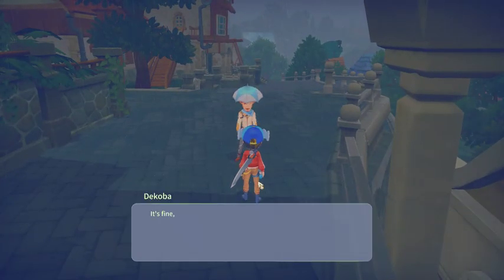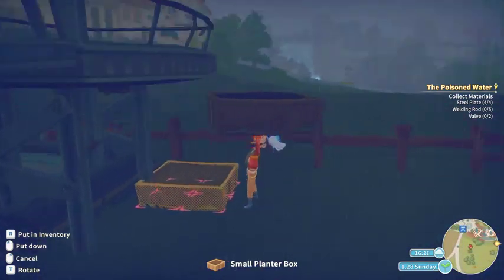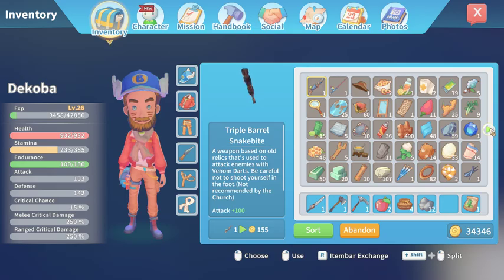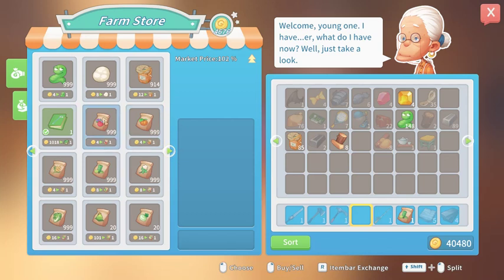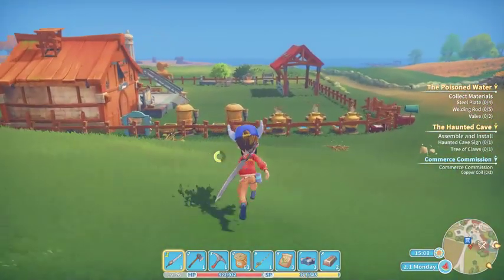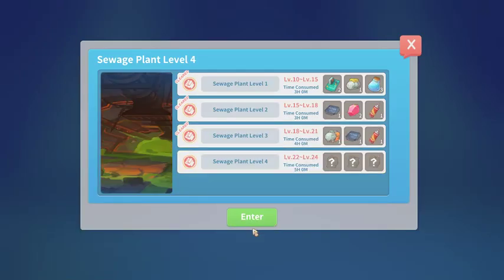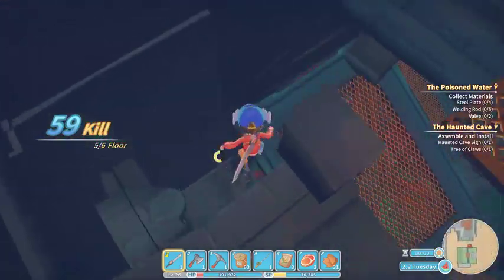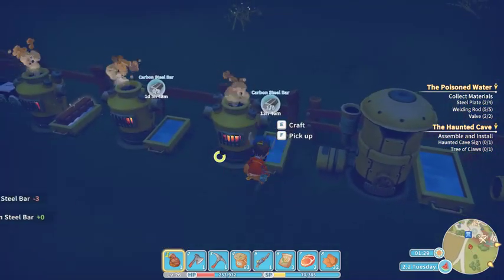My Time at Portia! Episode 10: Into Summer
Let's Play My Time at Portia Together! We will be spending a few hours a week playing through the game and sharing game play tips as we go! We are playing the full release PC version of the game, and exploring some of the many changes since release.